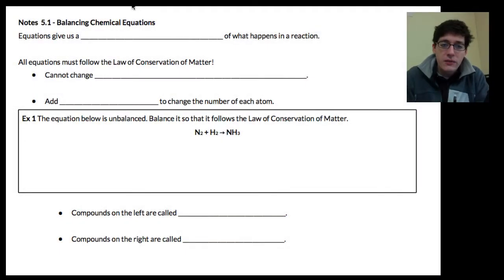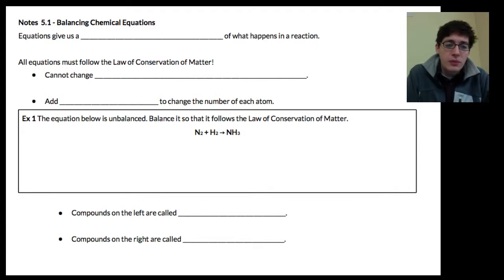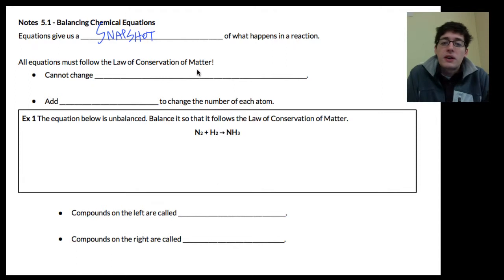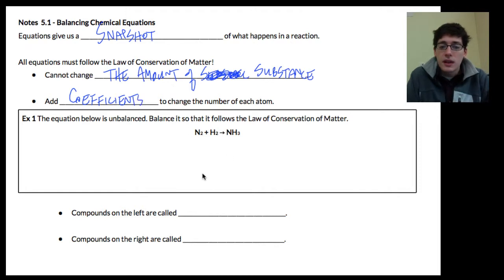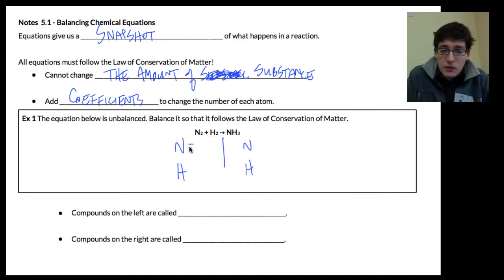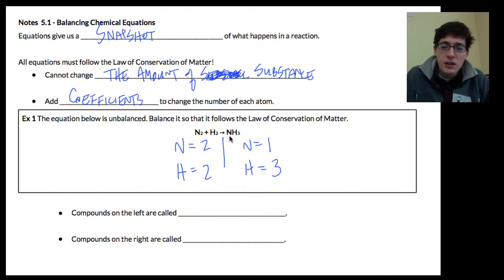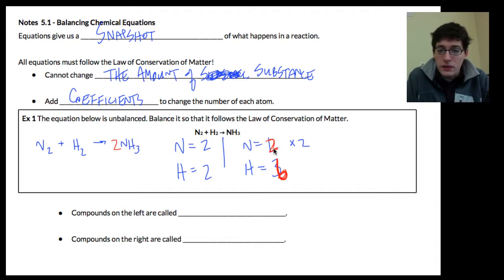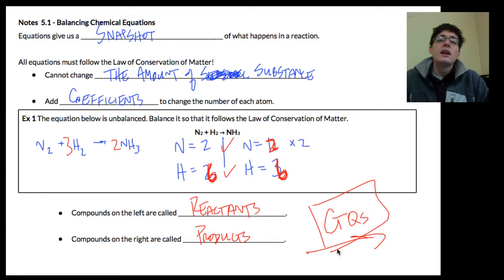Balancing Chemical Reactions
An older video, but a brief outline of balancing chemical reactions, why it's important, and an example of what a balancing question looks like.